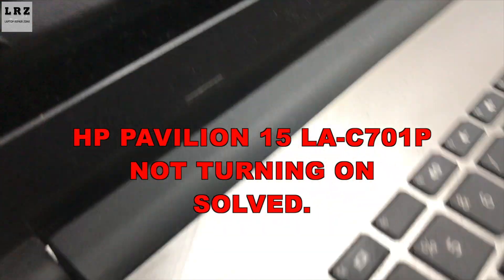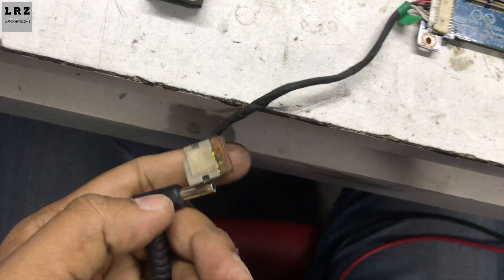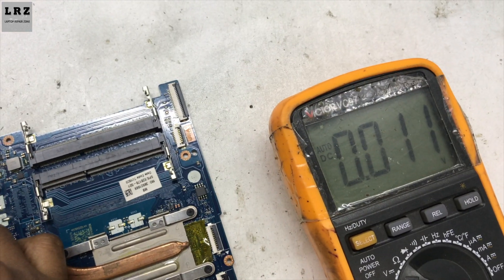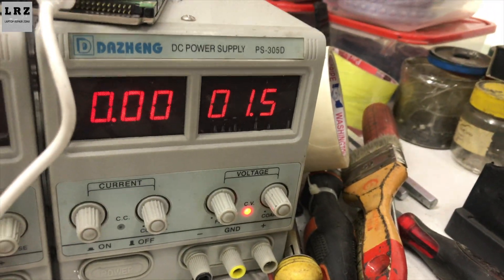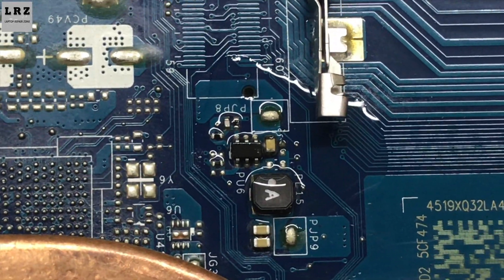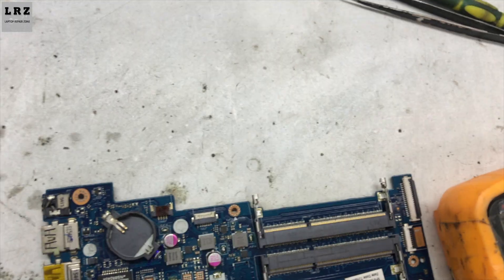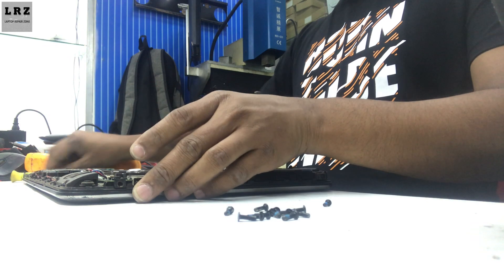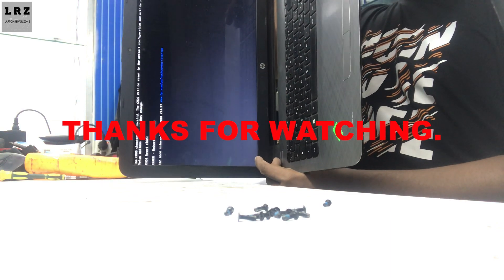Hp Pavilion 15 LA-C701P No Power:Not Turning On Solved.